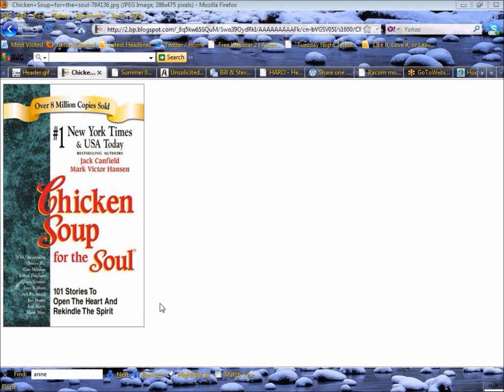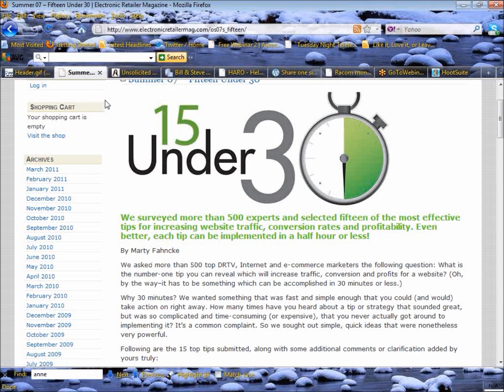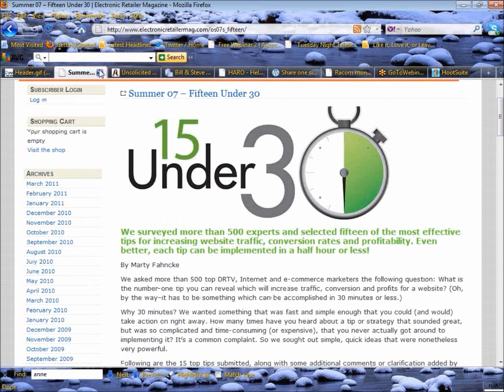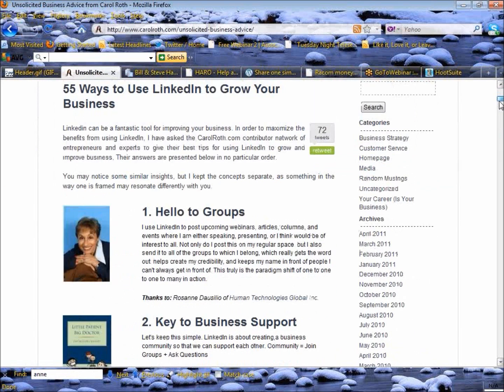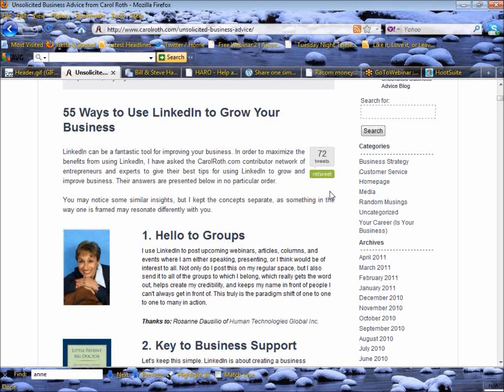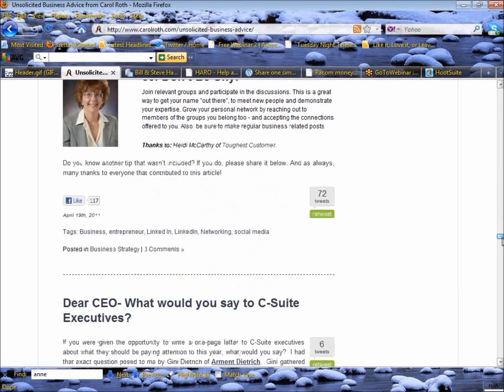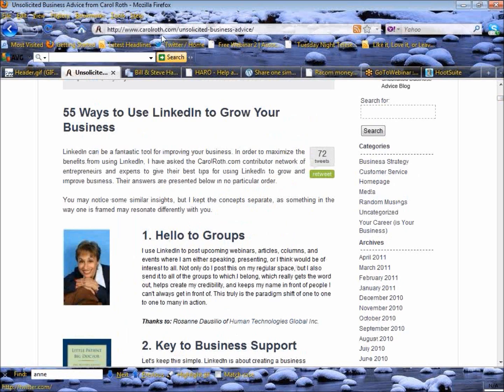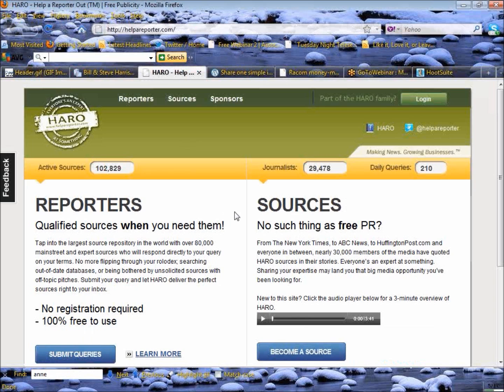Midweek Momentum - Anthology Marketing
Marketing consultant Marty M. Fahncke shares his "Anthology Marketing" strategy for increasing traffic to your web site.  Just one many great tips available FREE every Wednesday on Midweek Momentum...Ideas, strategies and tactics to propel your business forward.